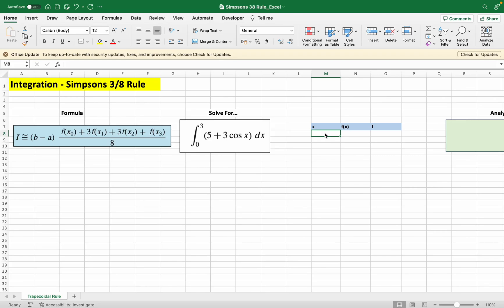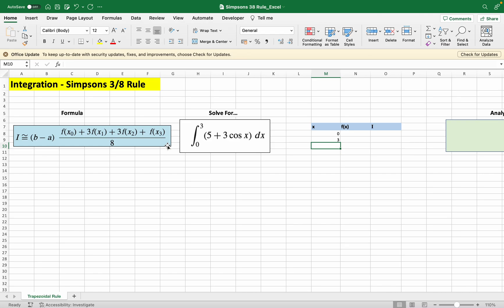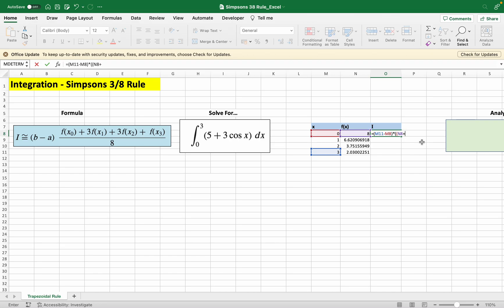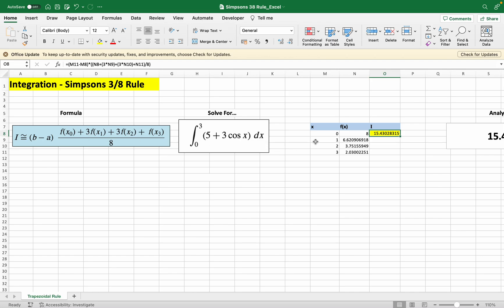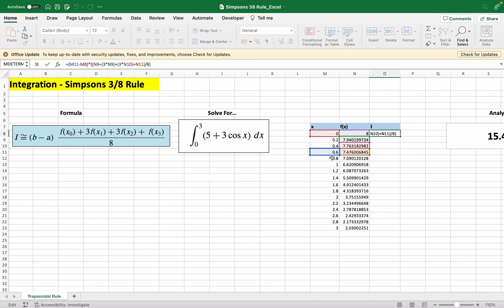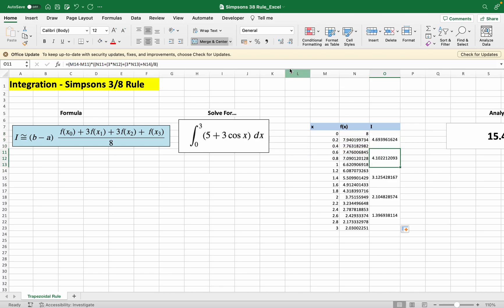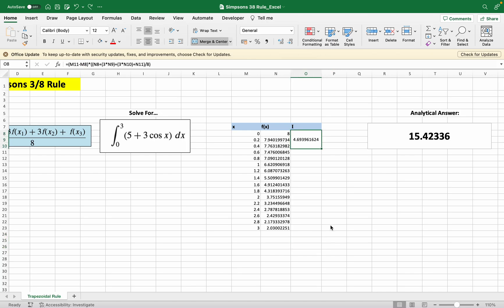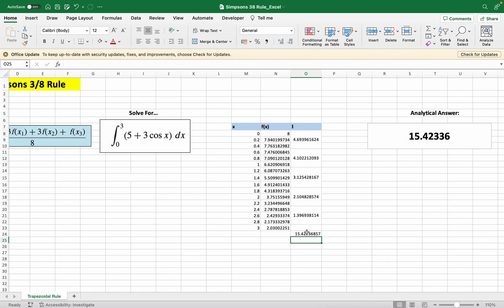Simpson's 3/8 Rule in Excel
In this video I will be showing you how to utilize the Simpson's 3/8 Rule in Excel to numerically integrate a function.